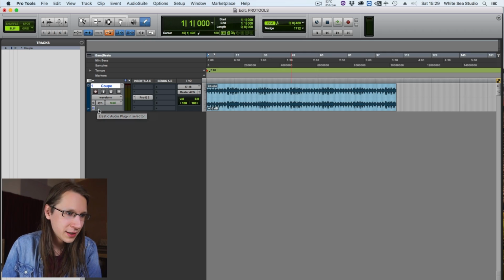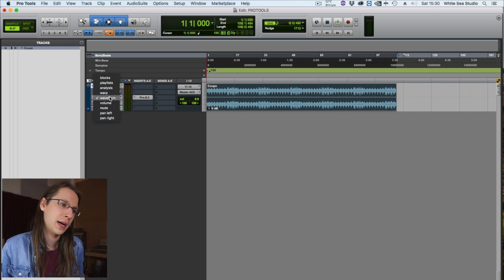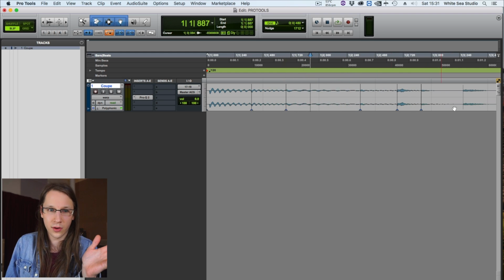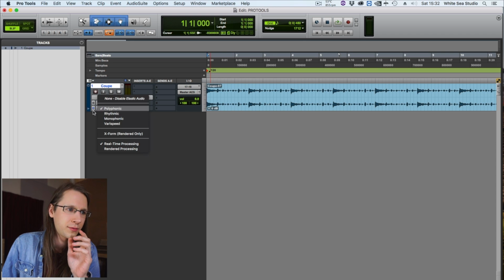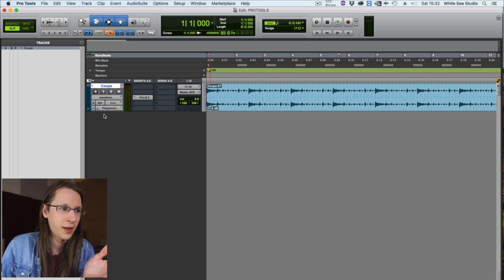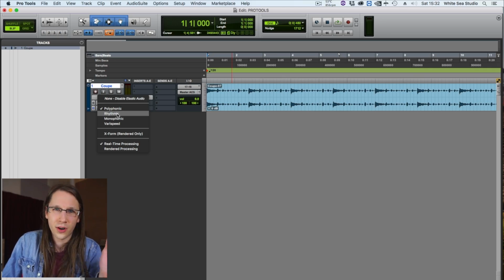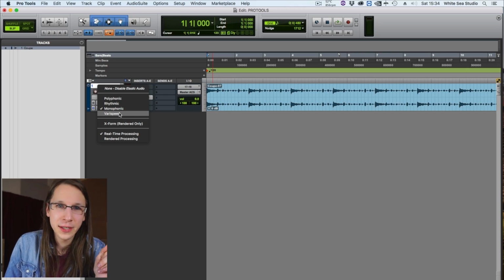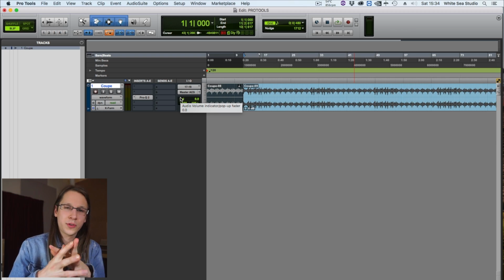Pro Tools: Time Stretching